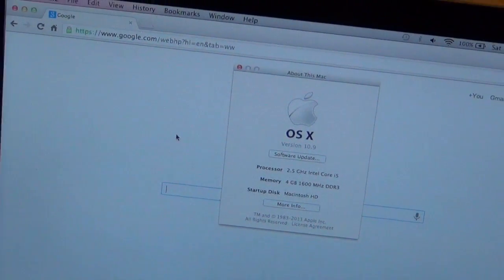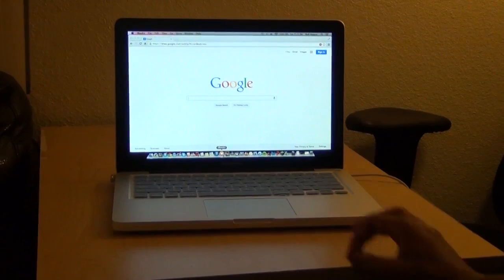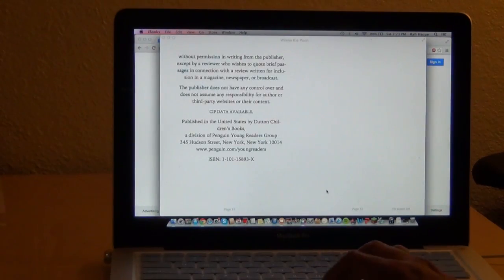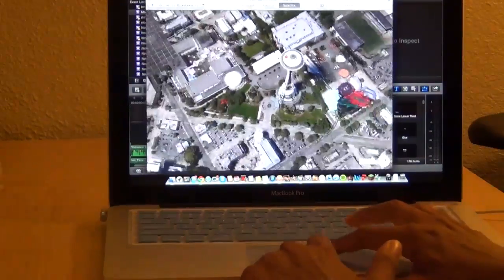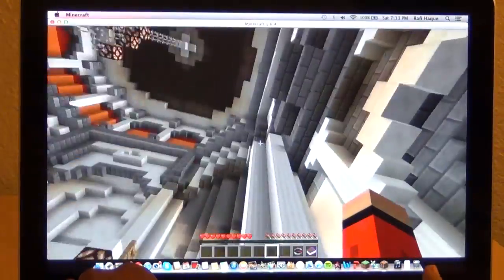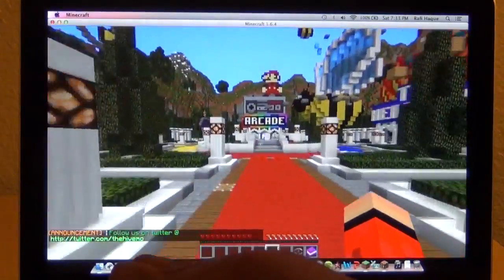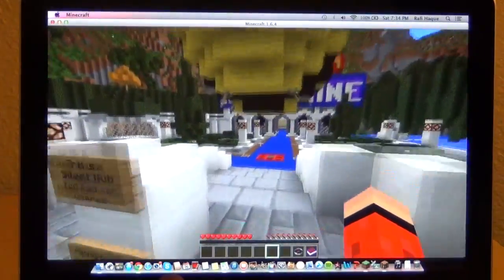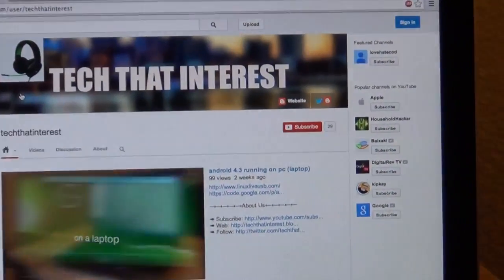Mac OS X 10.9 Mavericks on MacBook Pro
specs
ivybridge Intel core i5 (3rd gen)
Intel hd 4000
4 gb 1600 mhz ram
Mac os x mountain lion
⟶⟶⟶⟶⟶About Us⟵⟵⟵⟵⟵